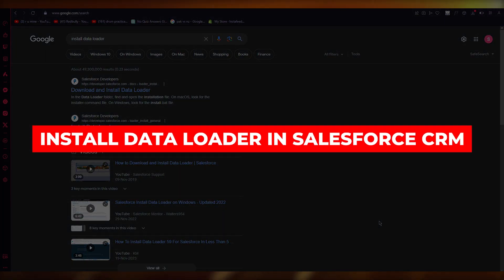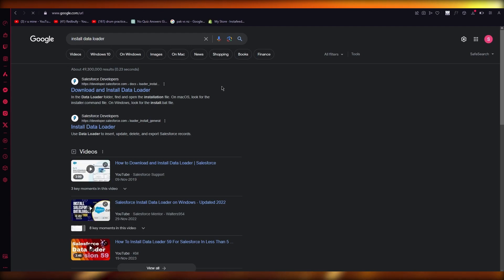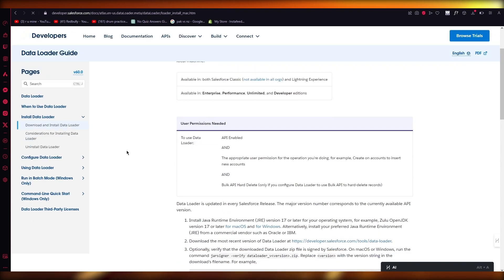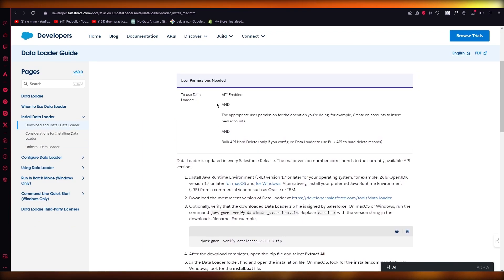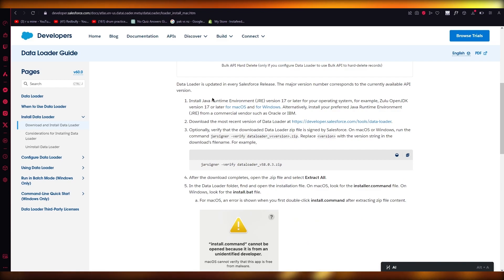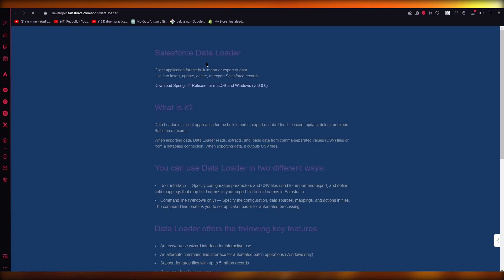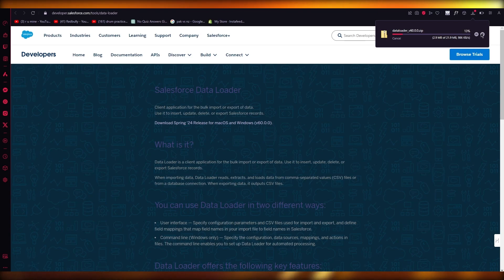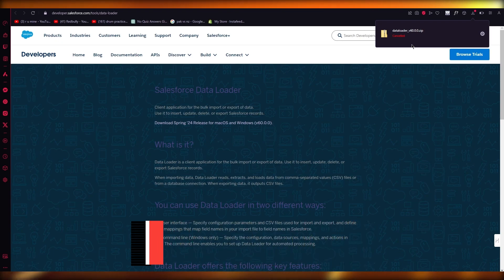How To Install Data Loader In Salesforce Crm 2024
in this video I will show you How To Install Data Loader In Salesforce Crm. This video will cover everything that you need to know and help you get started with this software.

Kind regards,